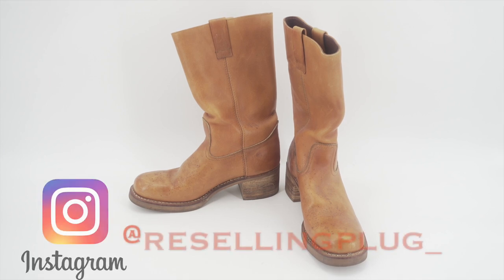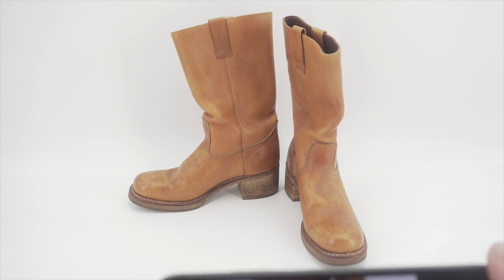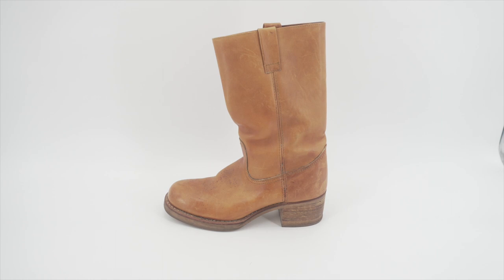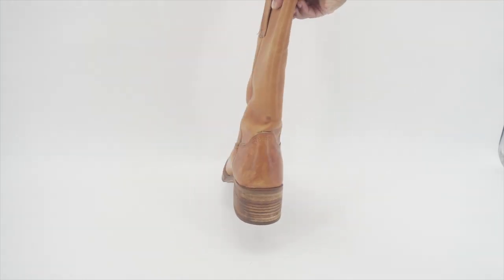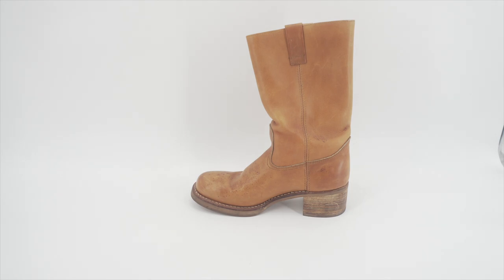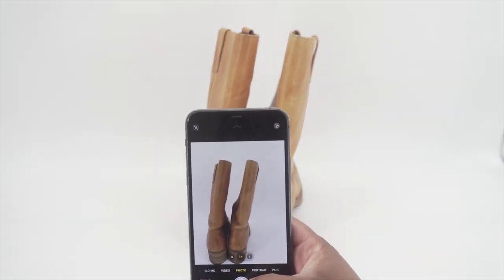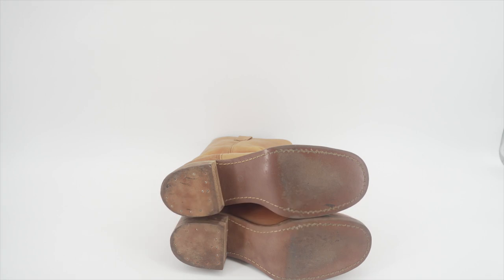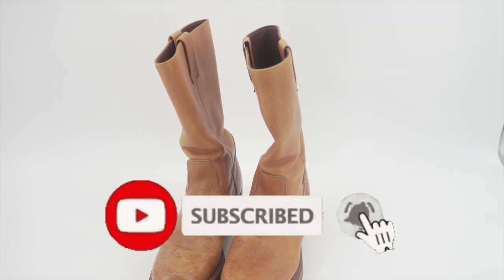Shoe Product Photography | eBay Poshmark Amazon| Sneakers, Cowboy Boots, Heels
Here's some tips and tricks on how to take pictures for eBay no matter the sneaker, shoe or cowboy boot this video will lead you to the promise land. I hope you guys enjoy.

1. Use a good background
2. Use good lighting
3. Use a good camera
4. Take pictures of any flaws on the items

Hope this video helps out! Click below for some of the equipment we like to use.

►Photo Booth

Video Products I Use:

- Sony 6300

Shipping Supplies

- Clear Polybag Set, 4 sizes, 100 of each size (I use them for clothing stored in bins)

to stock up on free USPS Priority shipping supplies.

My favorites are:

1. Padded flat rate envelopes
2. Padded Medium Boxes